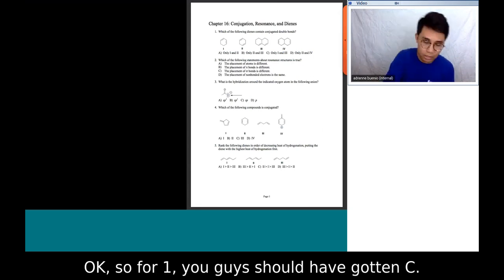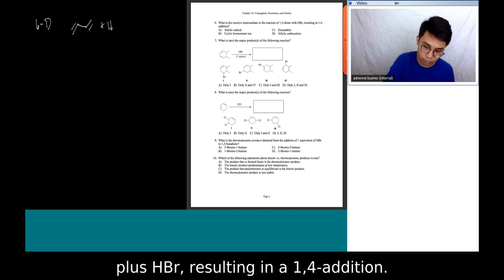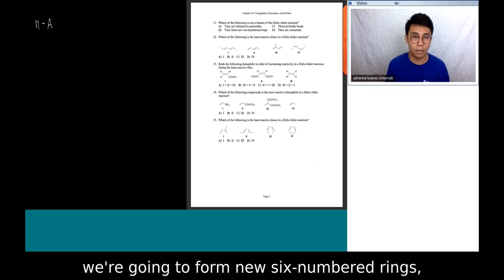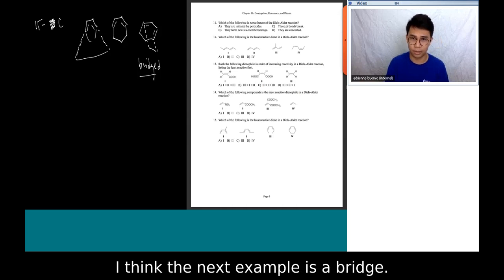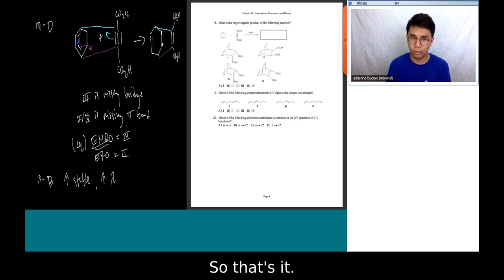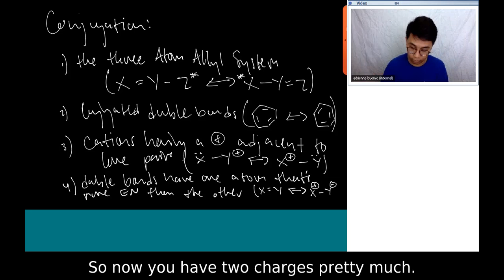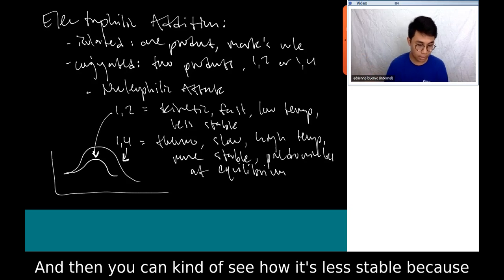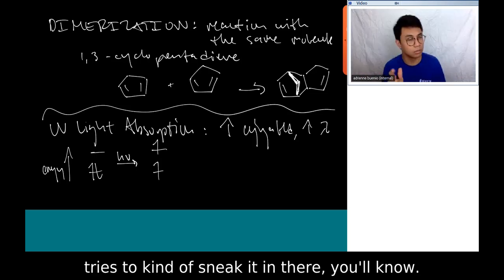Adrienne Organic Chemistry II Part 4 Conjugation Resonance, and Dienes